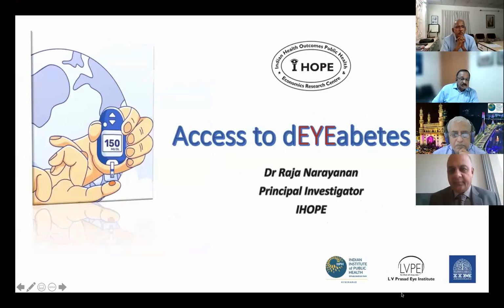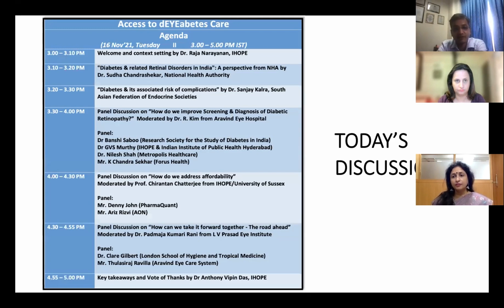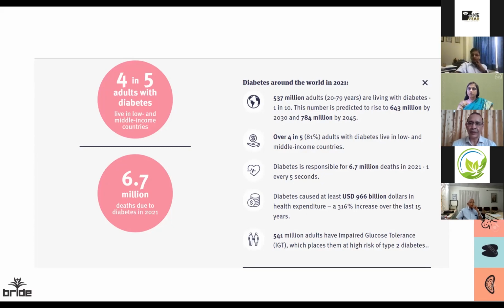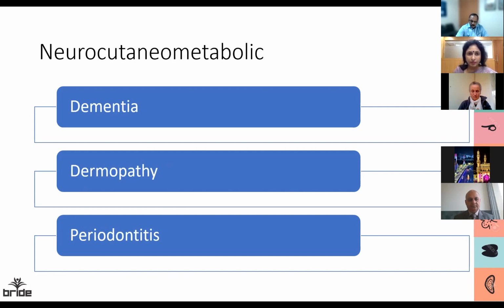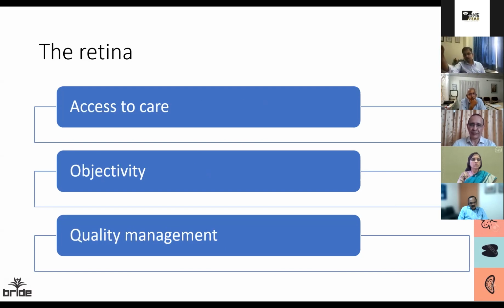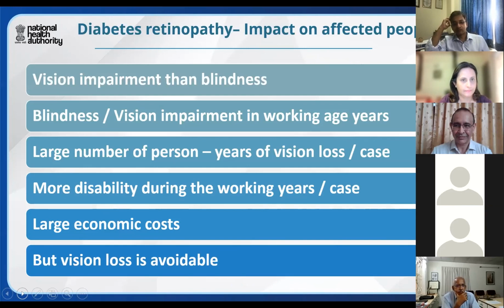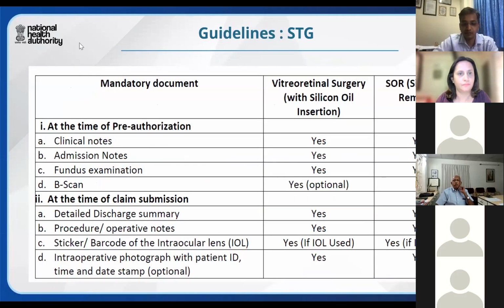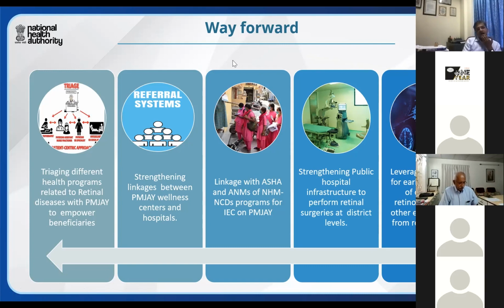“Access to dEYEabetes Care in India” - 16 Nov'21. An IHOPE event to commemorate World Diabetes Day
With the growing prevalence of diabetes in India, its associated risk of complications on eye related disorders (Diabetic Retinopathy) is at its peak. Low awareness level & high out-of-pocket healthcare expenditure impacts timely diagnosis & access to treatment affecting Quality of Life.
With an objective of strengthening the Healthcare Eco-System in collaboration with relevant stake-holders through evidence based decision making for optimal resource utilization, IHOPE conducted a Digital event on the topic “Access to dEYEabetes Care in India”. This session enabled us to gain insights on the current challenges and how can we together tackle this non-communicable disease effectively in the interest of patients.